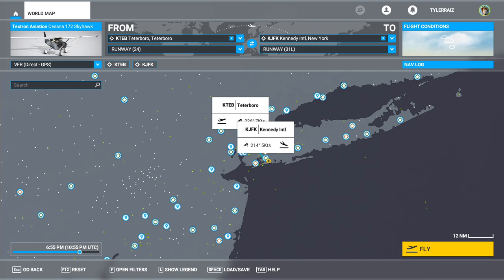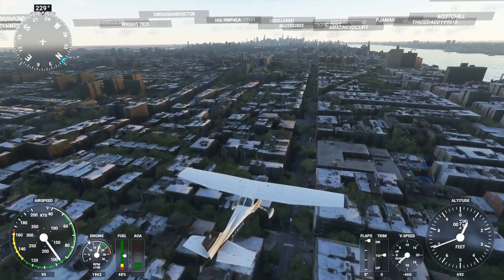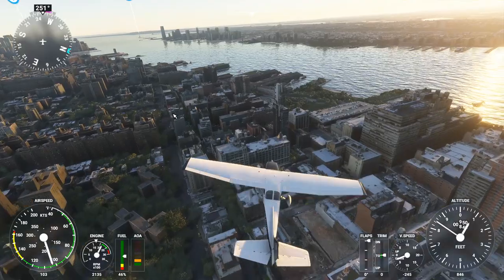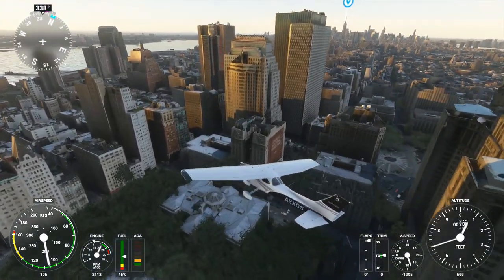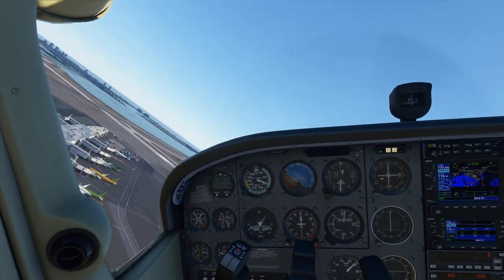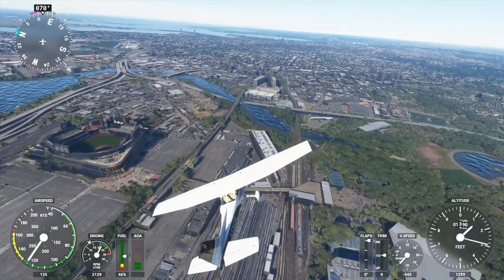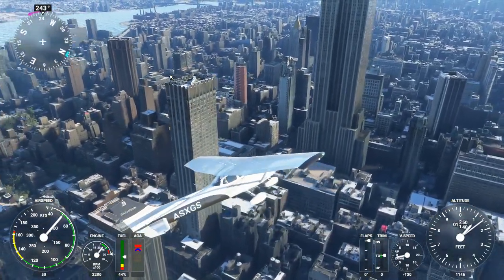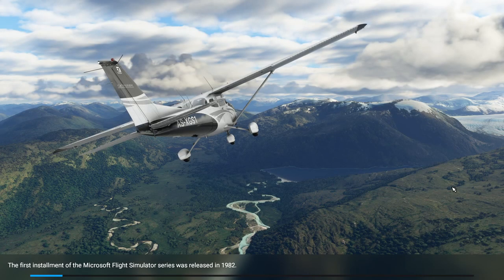Flight Sim 2020 - New York City First Flight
A viewer asked me to take off from Teterboro, fly by the George Washington Bridge and try to land in the New York streets. I decided to enjoy the view and fly around Kennedy International as well.